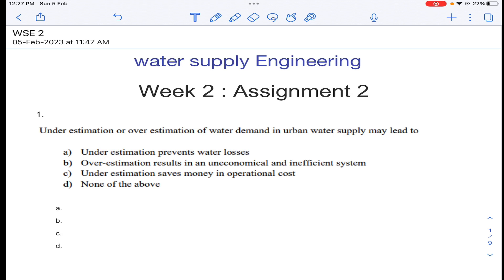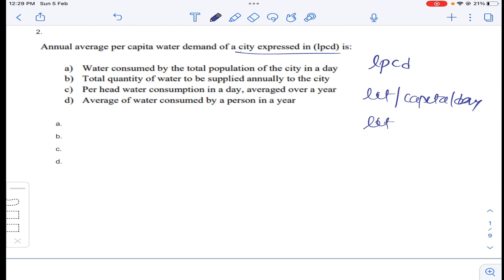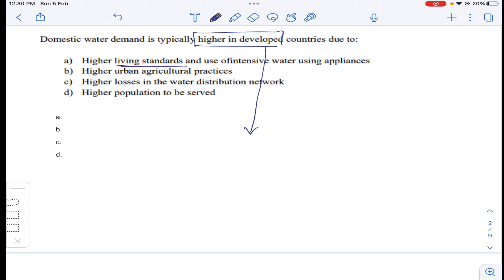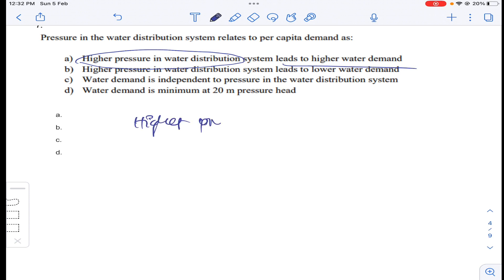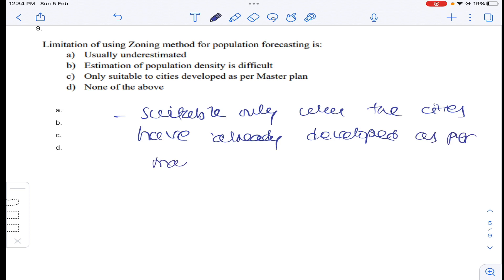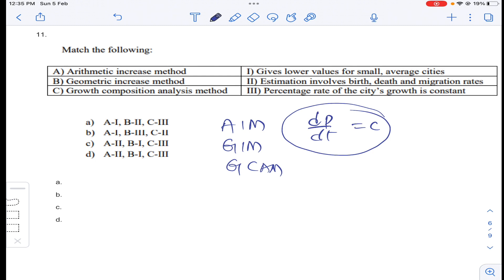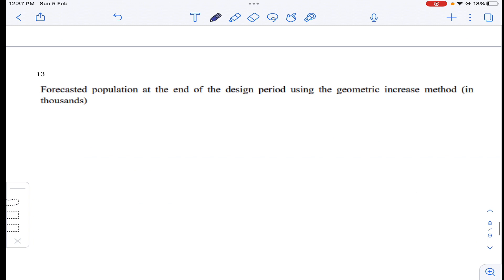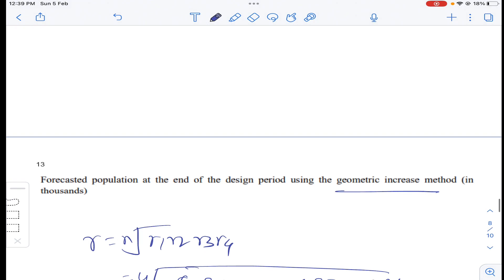Week - 2 NPTEL - Water Supply Engineering assignment -2 I Jan-Apr 2023 I Detailed Solutions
Dear Students,
In this video, Week 2, Assignment - 2 questions of NPTEL Water Supply Engineering  were solved in detailed with conceptual explanation. These courses are started from Jan 23rd, 2023.

" A Brainery of Civil and General Facts".